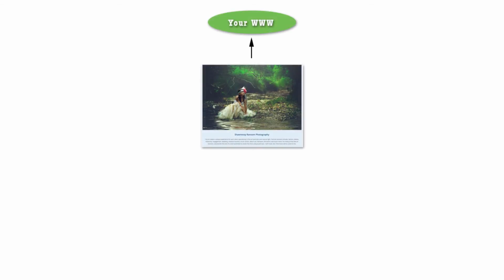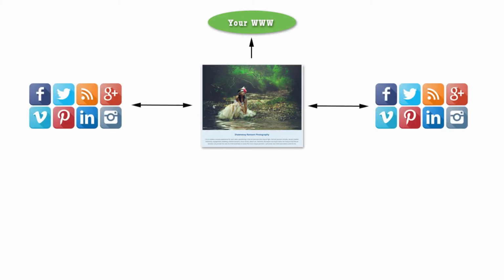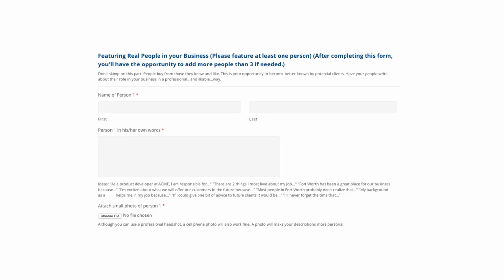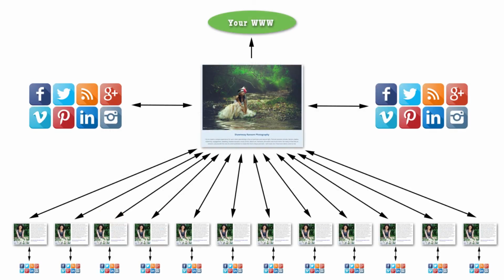How to Use the Blue Pages